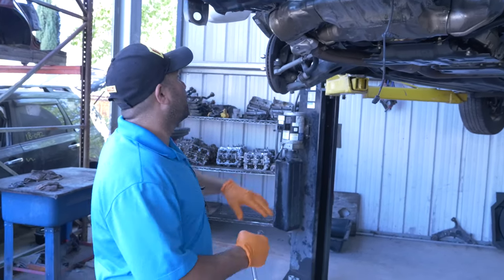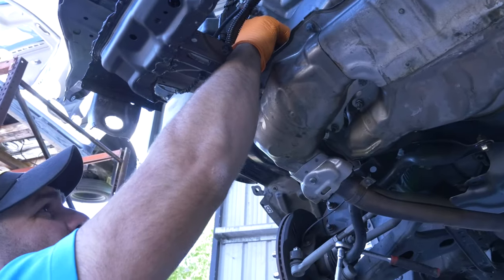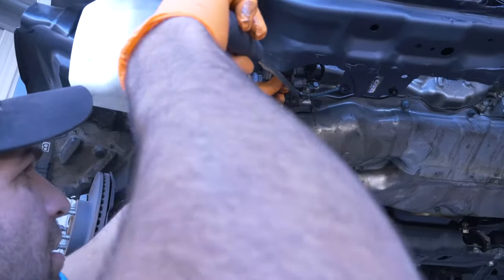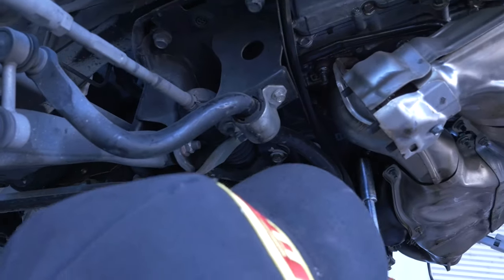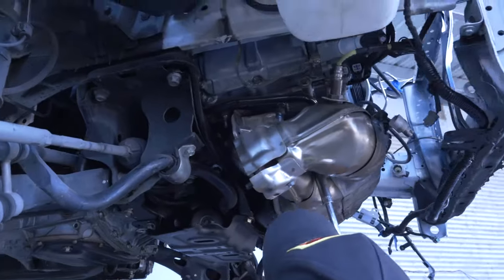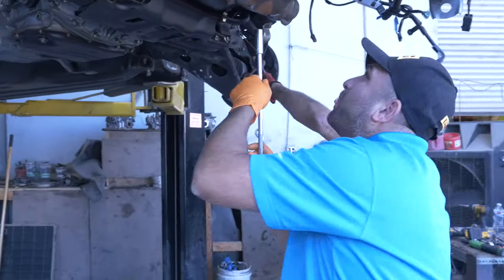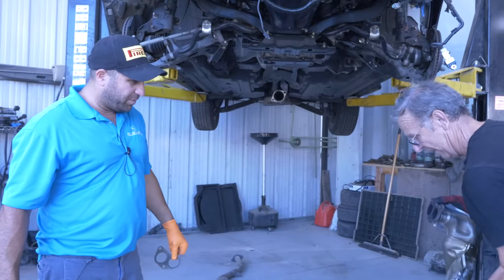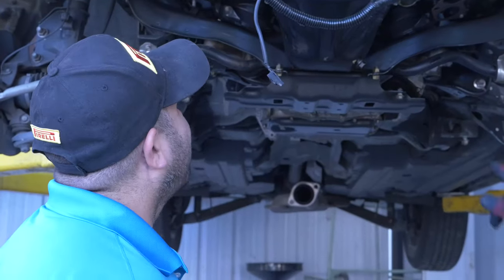How To Remove a Pretzel Cat - 2015 Subaru Forester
How To Remove a Pretzel Cat - 2015 Subaru Forester. If you feel confident in your car repair skills then add this to your DIY projects. In this video we cover the steps on how to remove clips, bolts, covers, panels, and parts for the removal of the Pretzel Cat.  Leave a comment about other How To videos you would like to see and we will try our best to make them.